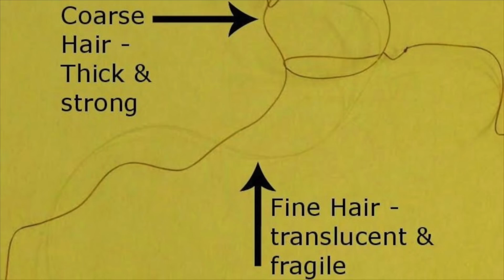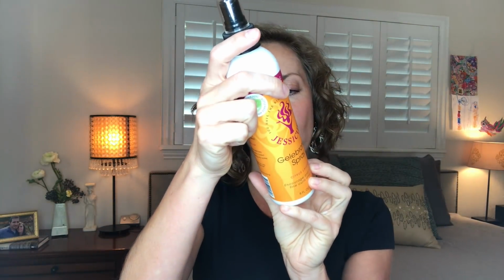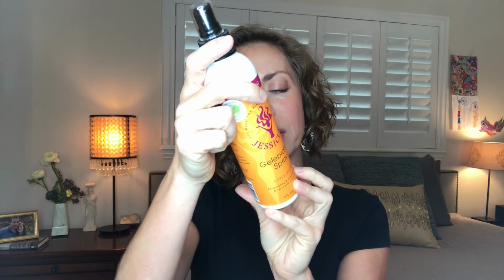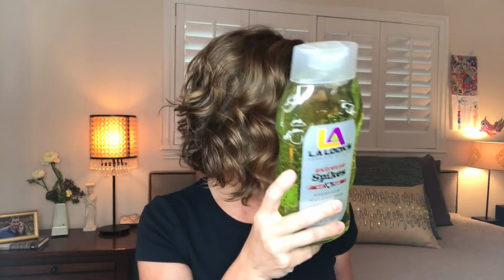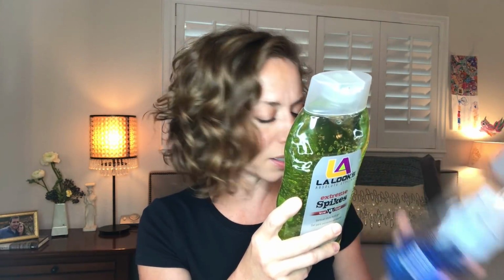Pick the RIGHT products for YOUR hair | Alyson Lupo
Other important links and brands:

Insider tips, tricks, discounts on products and classes, and insider-info on my in-studio availability, in-person events and upcoming social content to email subscribers FIRST. If you want scoop before anyone else, get on the lissssst!

💗 txture+studio.
My salon business. Come see me—virtually, or in person. Haircutting & styling coaching for groups and one-on-one  Utilize that waitlist if you can't find a spot. They do open up from time to time!

💗 Hairstory.
Stylists:
Get a free New Wash to try out on yourself and your clients

-New Wash Original, shampoo brush, Undressed texture spray (fab for refreshes and "spot treatments"), Hair Balm styling cream (absolutely the best in dry climates/seasons).

💗 Innersense Organic Beauty.
Their shampoos and conditioners are top of the top (if you must use a shampoo, that is). I couldn't live without their Scalp scrub, Pure conditioner (I use as leave-in), Definition foam, and I Create Volume styling gel (not a 'lotion,' as the label says). Can't wait to get my hands on the new I Create Curl Memory gel—it's on order!

💗 Cult+King.
Fabulous styling products for beachy texture and light hold.
- Tonik scalp serum (black glass bottle) to lower the pH of my scalp and hair. Can be used as a lightweight leave-in and is so good for refreshing in-between wash days.
- Style styling cream ESSENTIAL for moisture underneath Jelly, especially in dry seasons/parts of the world.
- Setspray spray gel/hairspray/heat protectant (purple liquid in clear glass bottle). Can be used on wet or dry hair as a hairspray, texture/enhancing spray, excellent for refreshing in-between washdays.
- Jelly styling gel (pink gel in clear glass bottle). Triple salt-infused emulsion to lend moisture, enhancement, a thickening effect and curl memory to wavy/curly hair. No crunch. So good.
- Vegan Balm (cream in bamboo jar). I prefer to use as a finishing paste on hair to smooth flyaways or frayed ends, but can be used a multitude of ways, on hair and skin!

💗 Amazon.
Find allll my faves, like Jessicurl Spiralicious and the universal fit Hairizone diffuser, among many other great products.

In this video, I go over three major components you need to know to understand your hair, and find the right products for YOU. They include:
2:32 - TEXTURE segment and product recommendations
14:41 - POROSITY segment
18:48 - DENSITY segment

Also, want to be sure to give credit to the coarse/fine image I shared, which was created by an outstanding blog

Last, a couple helpful links for you:
I LOVE this live video Lorraine Massey created on The Hair Addict channel. She speaks to porosity quite a bit

If you want to know more about products used in this video, feel free to take screen shots and look them up. XOXO - Alyson